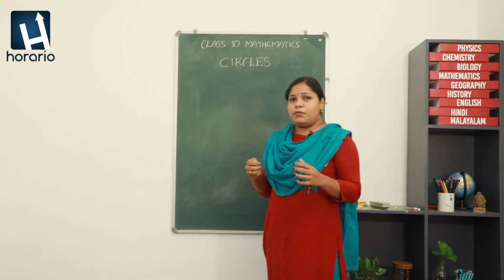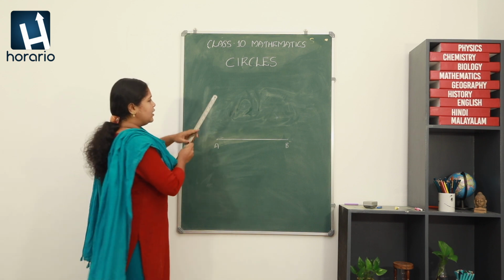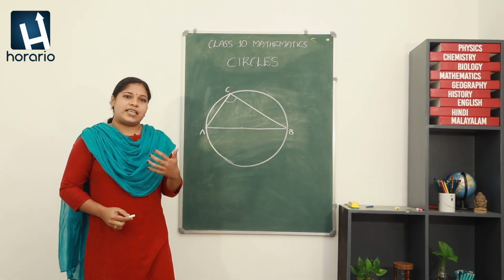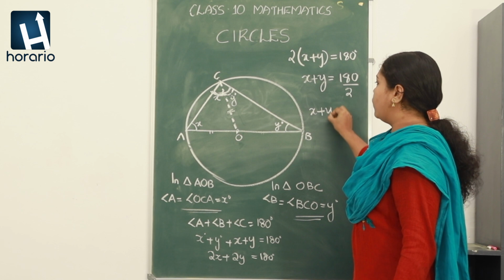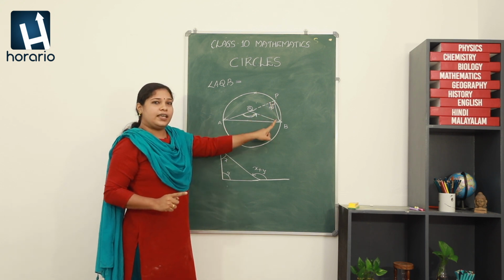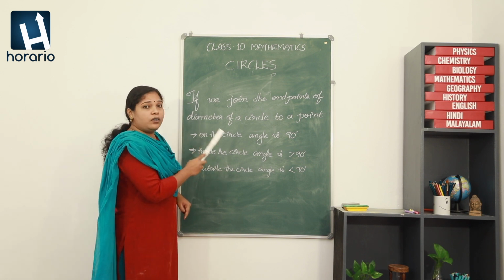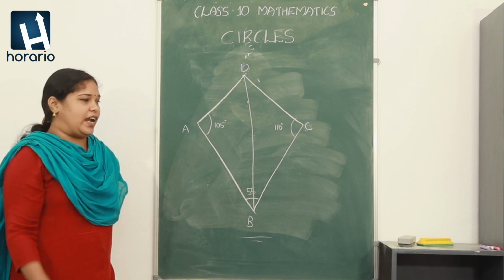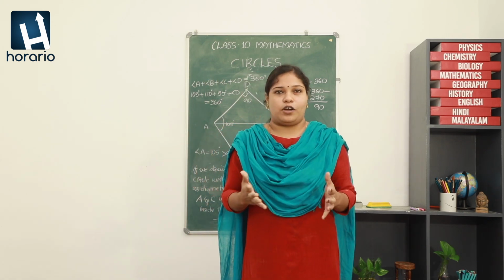10th Class English Medium MATHS CHAPTER 2 | CIRCLES PART 1 | SSLC MATHS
10th Class English Medium MATHS CHAPTER 2  | SSLC MATHS | KERALA SYLLABUS

Horario has brought to you Lecture of SOORYA, M.Sc, B.Ed
Second chapter
First portion